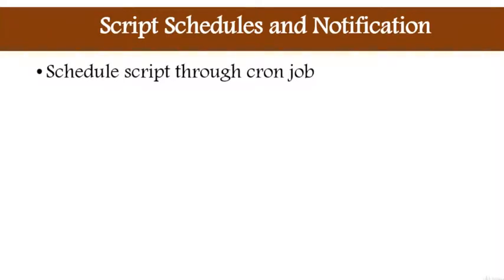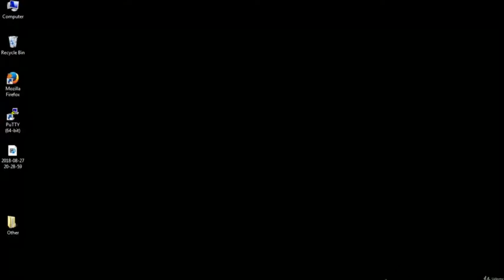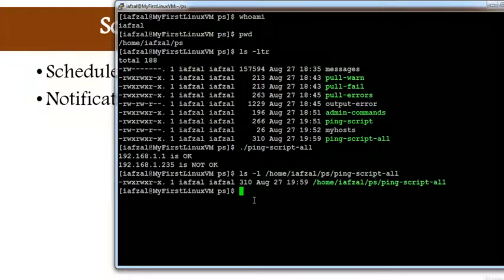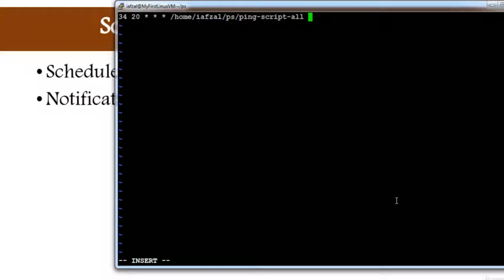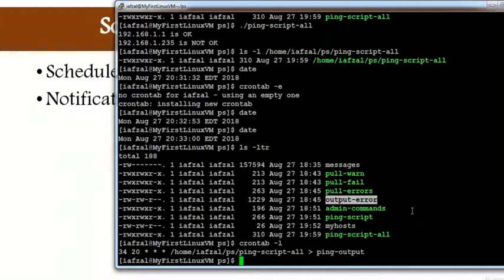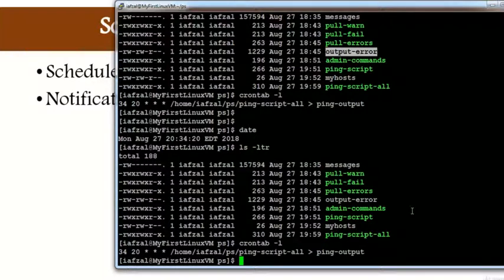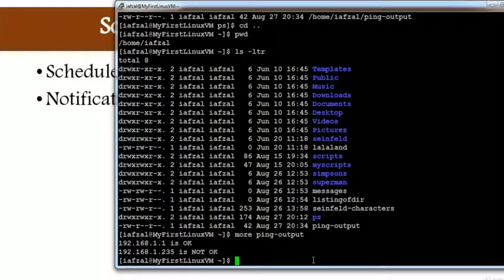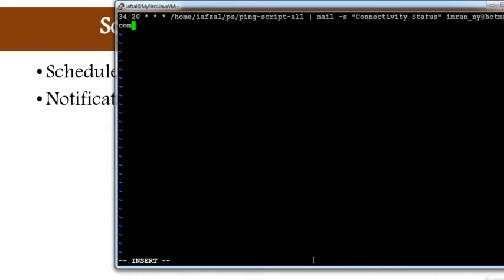28 Script Scheduling and Notification